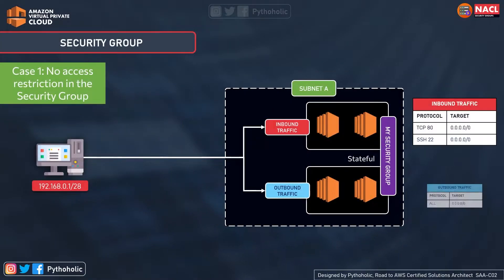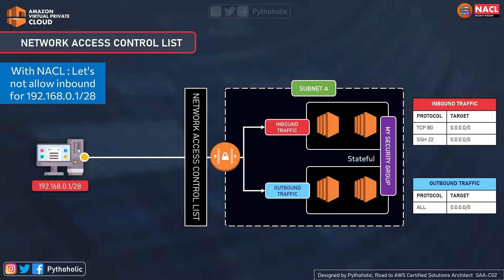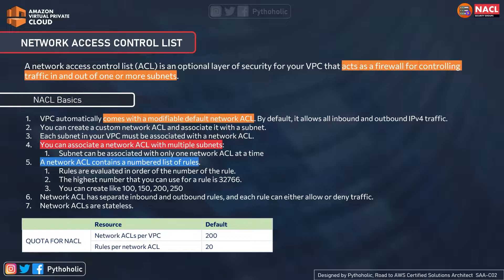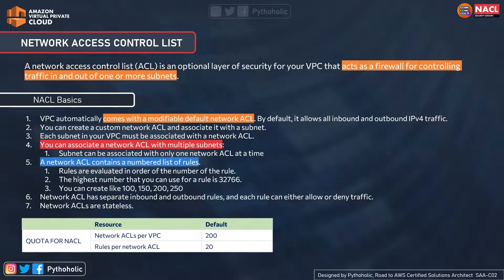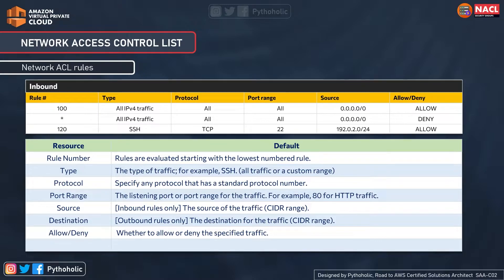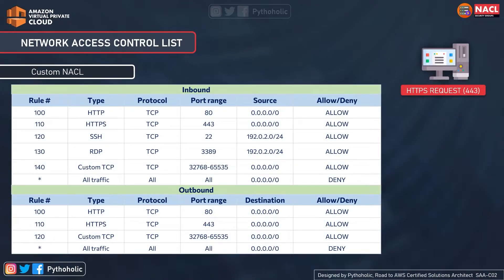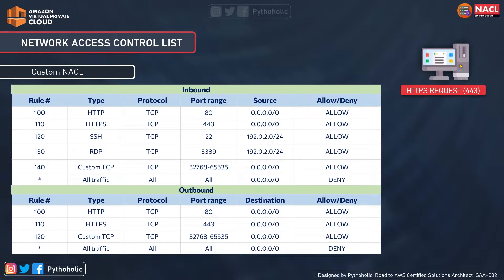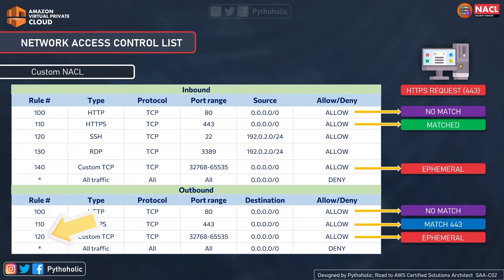73 AWS Interview Questions - What are Network Access Control List and How does it work in AWS VPC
73 AWS Interview Questions - What are Network Access Control List and How does it work in AWS VPC